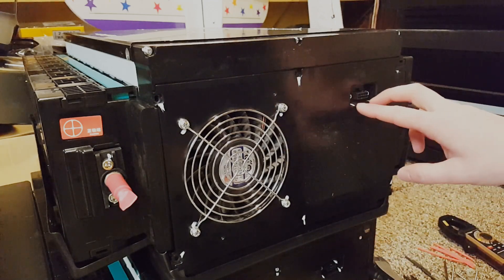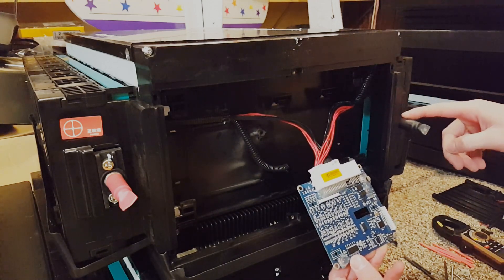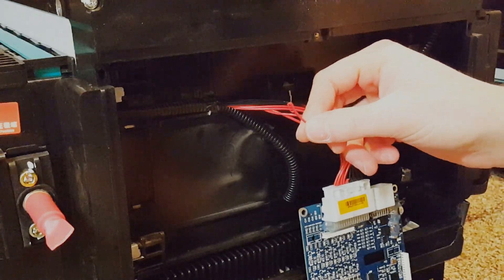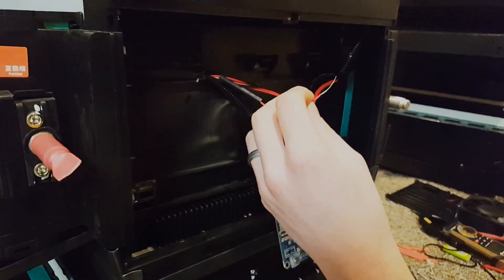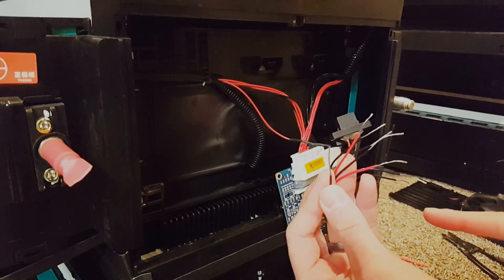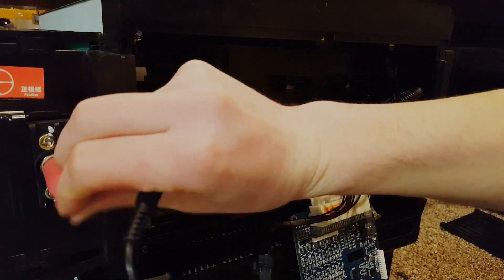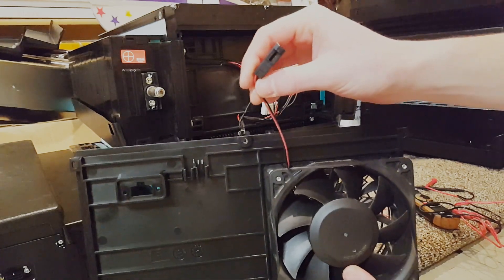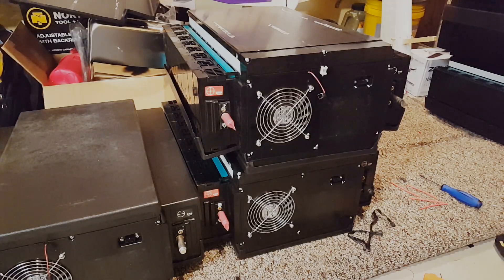BYD 24V LiFePO4 Module - Balance Lead Wiring How-To!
In this video I go through how to wire up the Molex connector on the front of these BYD 24V LiFePO4 modules so that they can be used for monitoring/balancing. This is most useful as a monitoring port that allows easy access to all 8 cell voltages. The balancing capability is limited, but the wiring can handle a small current draw. This video ended up way longer than I wanted it to be but I wanted it to be thorough more than I wanted it to be short.

Tip Jar
Bitcoin: 13BuhjFpfM1xJYmdWvL97KTTq69iFpBPhd
Litecoin: MKE1SjtMhc2rZX1WNsW1NYKKoschwv3UPx
Digibyte: SUYBZc3gYGbmcjTeJkhs1sZAXnJKQ1Q4bD
Dash: XxEeHuc83qh5gXCcSwAwXFWS85u9mr3ruQ

8S Cell Monitor